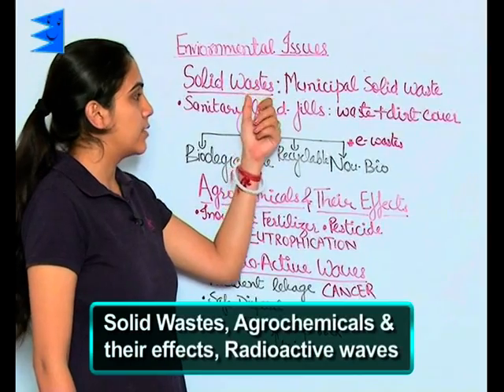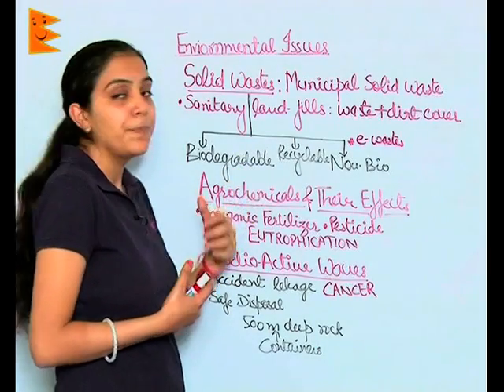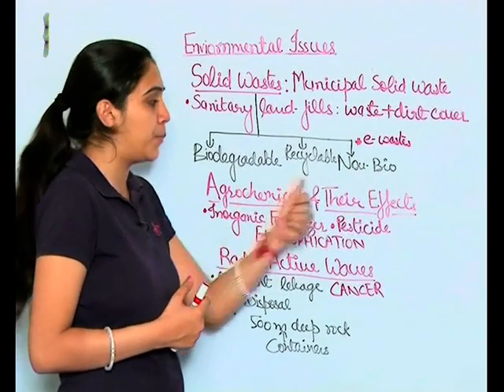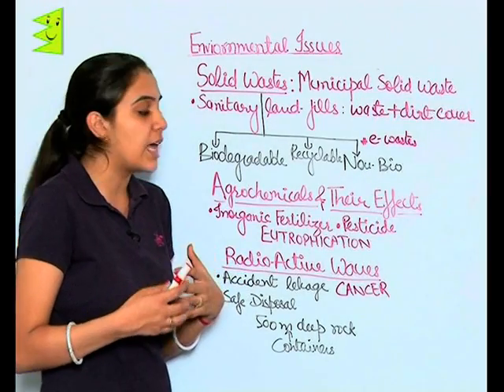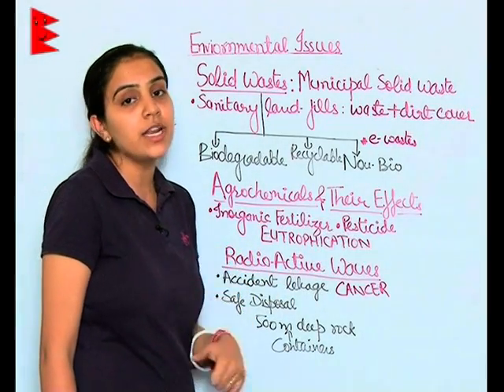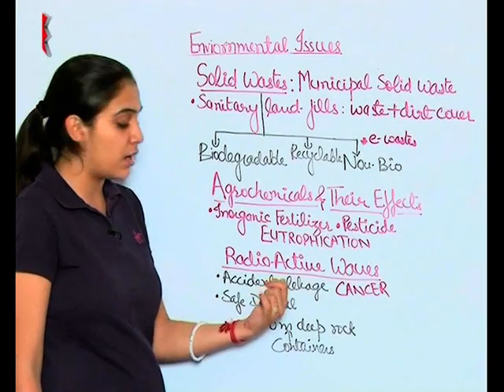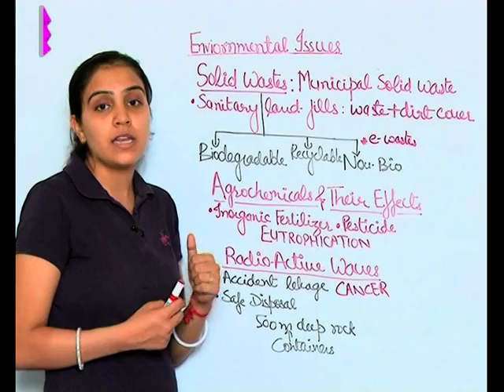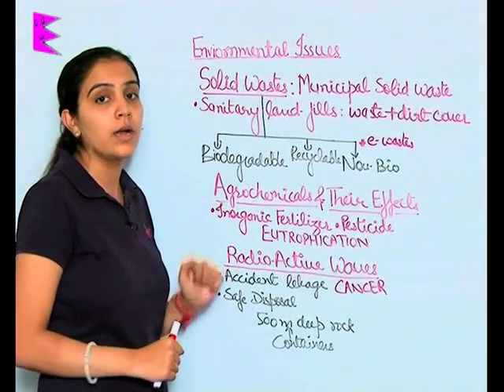CBSE Class 12 Biology Environmental Issues Solid wastes, Agrochemicals & their effects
Topic: Solid wastes, Agrochemicals & their effects, Radioactive waves